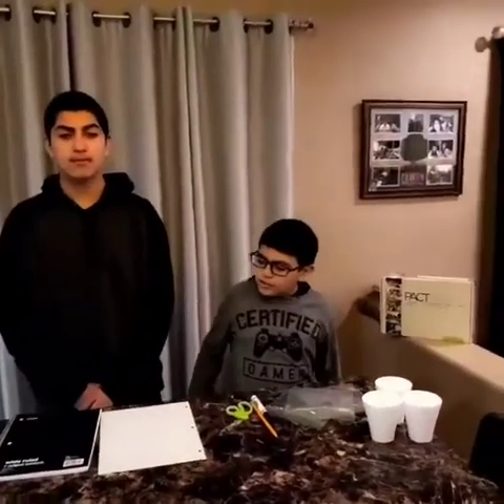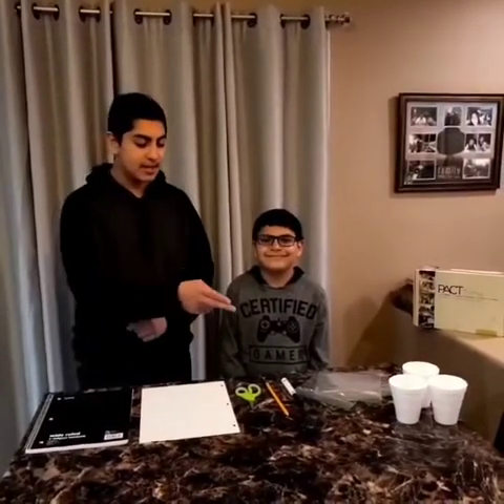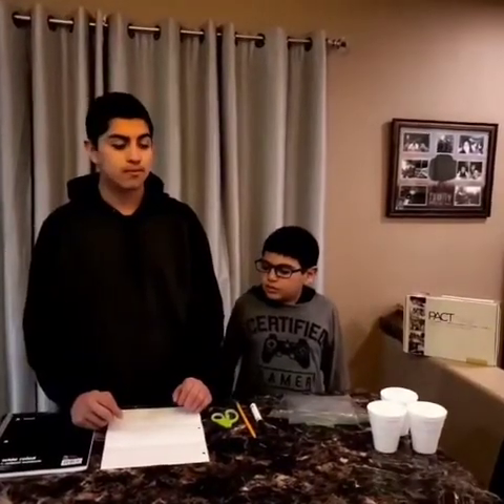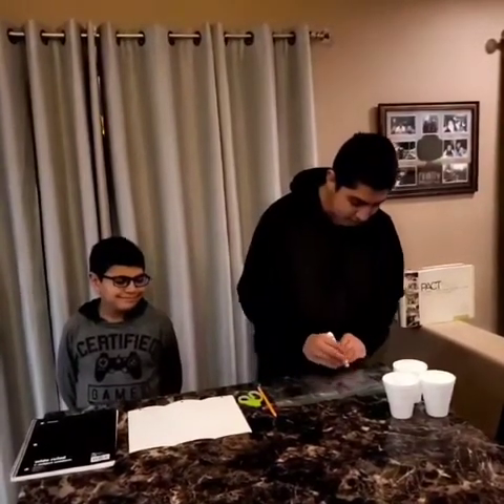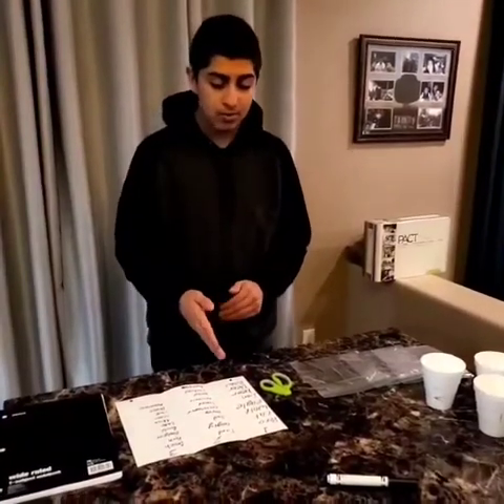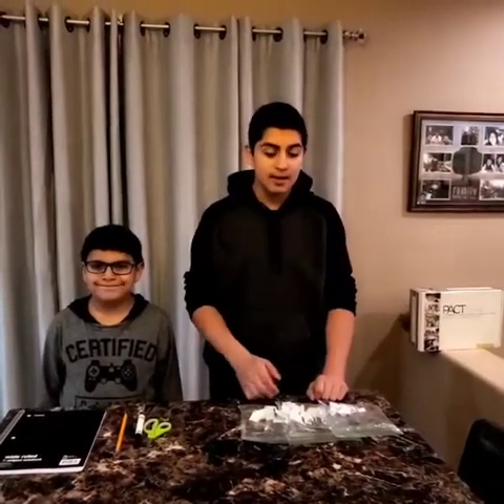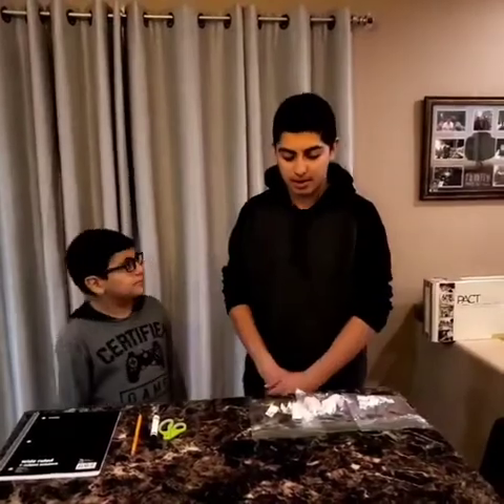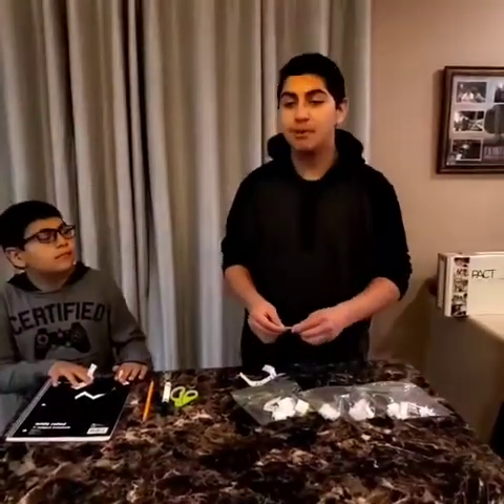Family Learning Program: PACT Activity: Creating Your Own Story! (ENGLISH & ESPAÑOL)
This PACT activity involves selecting characters, scenarios and situations to create your own story!!